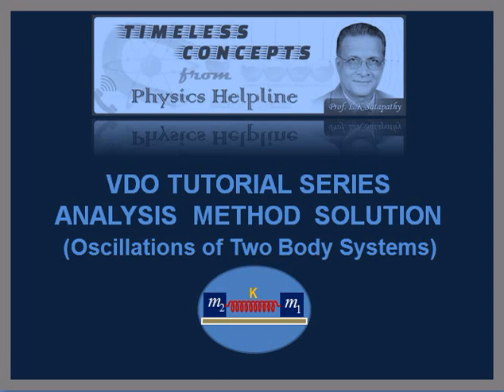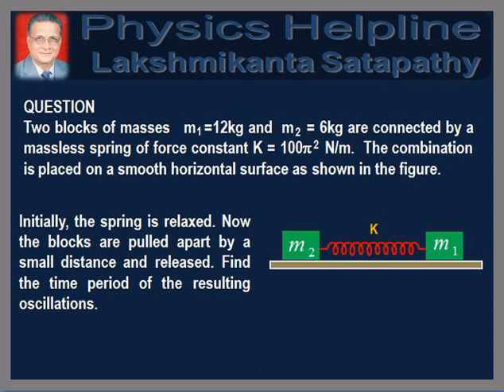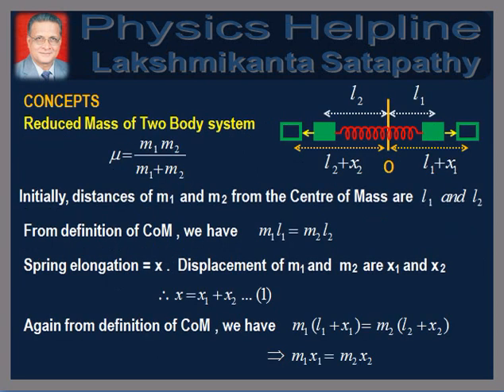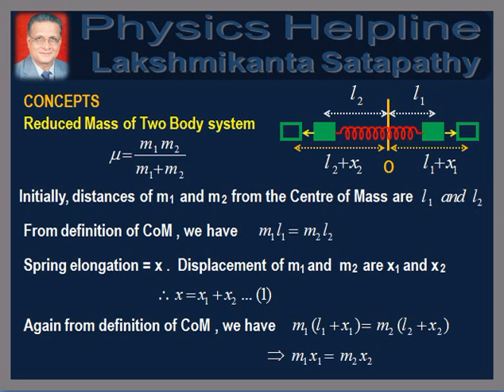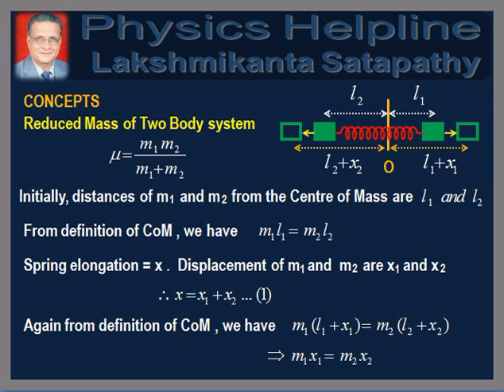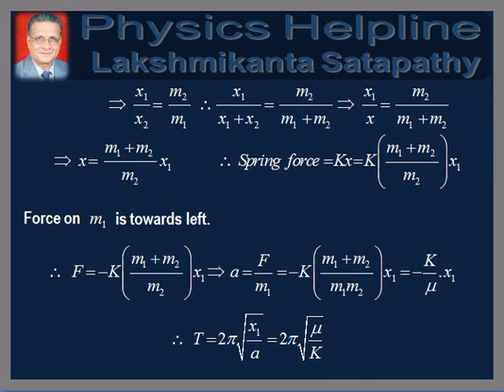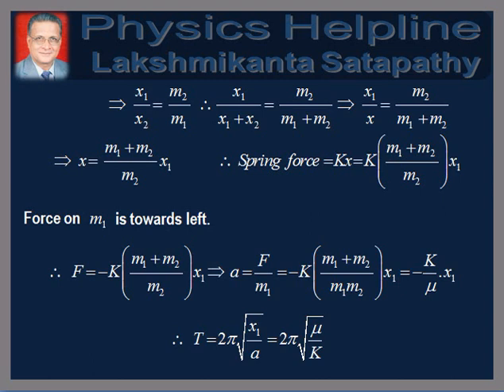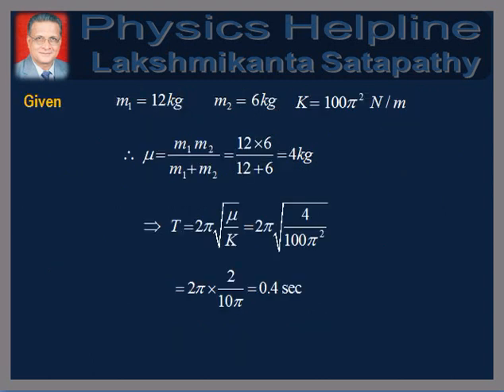vDo Oscillations-5/ Two Body Systems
/JEE Physics / Lakshmikanta Satapathy/ Time period of oscillations of two bodies connected by a spring using the concept of reduced mass